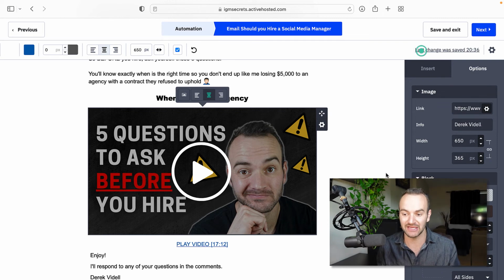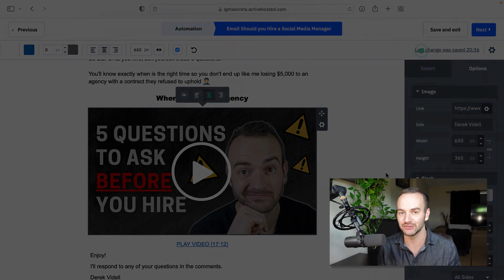Do Images Hurt Email Deliverability?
Do images in your emails hurt or help your email deliverability overall?

Like most online marketing questions, there's some gray space to it, but over the next 9 minutes you'll come to fully understand it so you can be equipped to always make the best decision for yourself.

Email marketing is a great sales tool to utilize, but unless your messages get delivered to the proper inbox, it doesn't have the chance to help you very much.